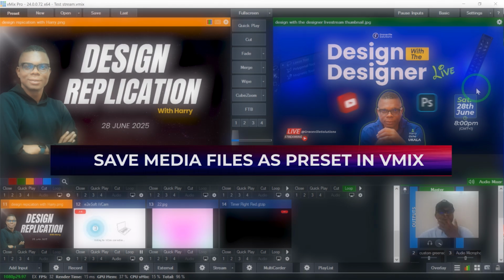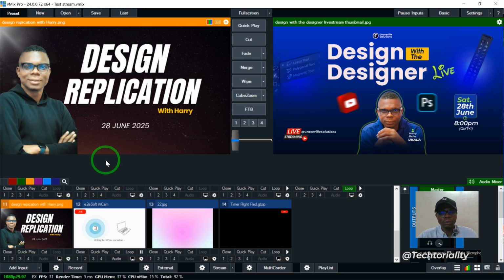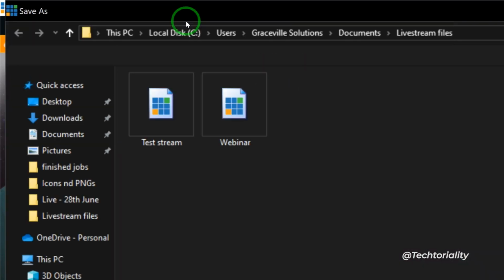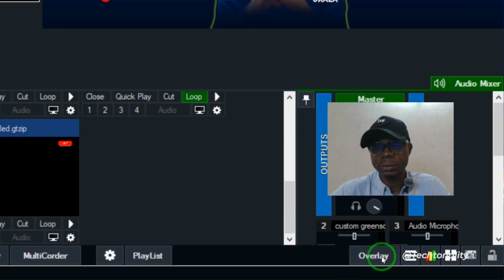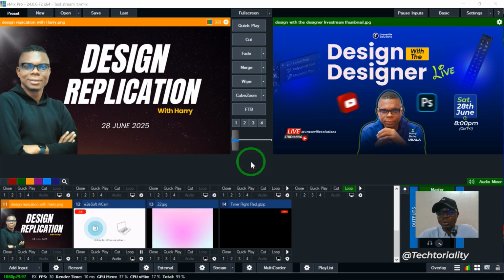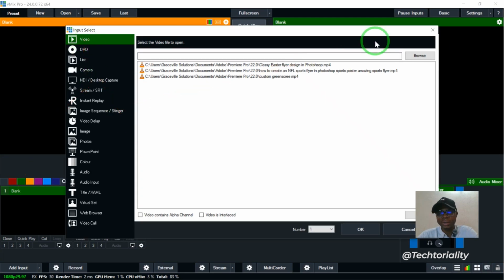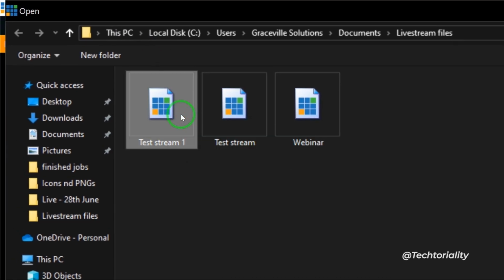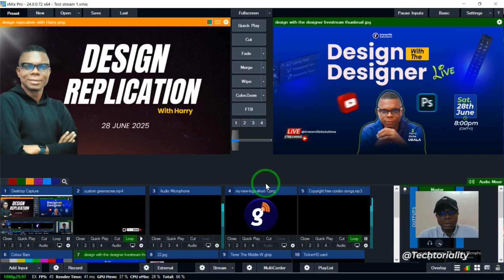How to Save Media Files as Preset in vMix | vMix Tutorial for Beginners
Learn how to save media files as a preset in vMix with this step-by-step vMix tutorial for beginners! Whether you're new to vMix or looking to streamline your workflow, this guide will show you how to efficiently save your vMix media files as a preset for future use.

📌 What You’ll Learn in This vMix Tutorial for Beginners:
✔️ How to save media files as a preset in vMix for quick access
✔️ Best practices for organizing vMix presets for multi-camera live events
✔️ Ways to reuse vMix presets for multiple projects to save time
✔️ Setting up YouTube live streaming with vMix presets for seamless broadcasts
✔️ Tips for church streaming with vMix presets to enhance your live productions

🚀 Why Use vMix Presets?
Using vMix presets can drastically improve your efficiency, especially if you frequently work on vMix livestreams. By saving your vMix media files as presets, you can quickly load inputs, transitions, and settings without starting from scratch. This vMix tutorial for beginners covers everything from basic setups to advanced vMix features like preset bundles and cross-project reuse.

🔧 Key vMix Features Covered:
Save streaming settings in vMix for consistent quality

How to transfer and reuse vMix presets across different projects

Understanding what a vMix preset file is and how to use it

Optimizing vMix for multi-camera live events

🎥 Who Is This vMix Tutorial For?
Beginners looking for a vMix tutorial for beginners

Live streamers setting up YouTube live streaming with vMix presets

Churches and organizations managing church streaming with vMix presets

Video producers who want to save time with vMix presets

📌 SEO-Optimized Tags (Repeated for Visibility):
How to Save Media Files as Preset in vMix, vMix Tutorial for Beginners, vMix tutorial for beginners, vMix preset tutorials, vMix livestream made easy, how can I save my vMix media files as preset, vMix, vMix features, vMix presets for multi-camera live events, YouTube live streaming with vMix presets, How to reuse vMix presets for multiple projects, What is a vMix preset file and how to use it, Save streaming settings in vMix, Church streaming with vMix presets